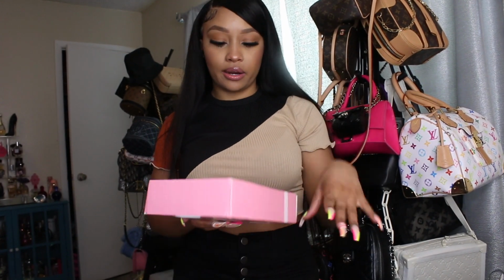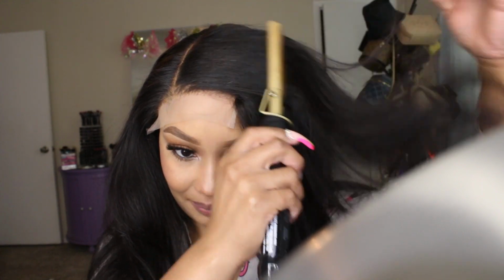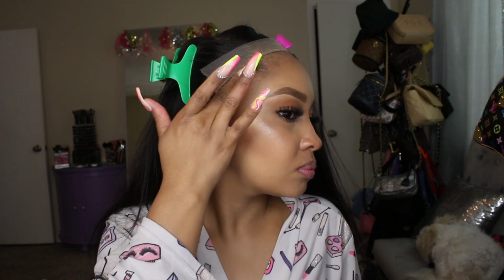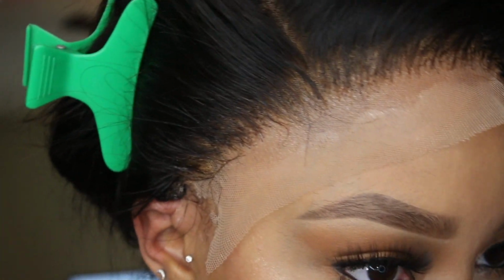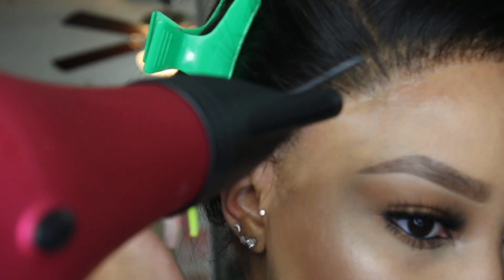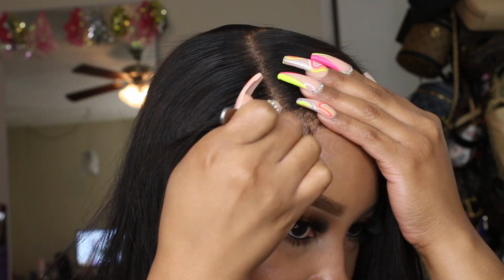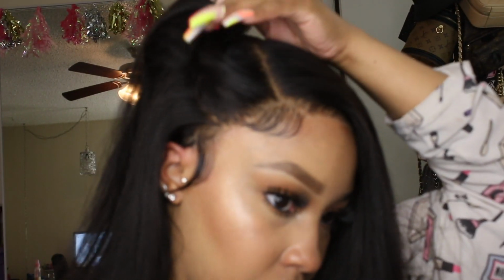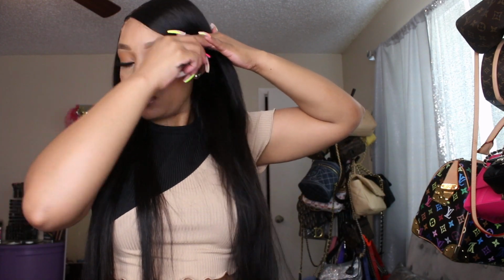6x6 Closure 90's Swoop Style (No Frontal) One More Hair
Hi Dolls! Here is a video featuring OneMoreHair ClosureWig Swoop Any questions let me know… Thank you dolls soo much for all of your love and support. Xoxo, Kooch

☛Using My Special Code To Get $10 OFF：PK10
➤The same hair in this video :
Transparent 6x6 Body WaveLace Closure Wig 32"